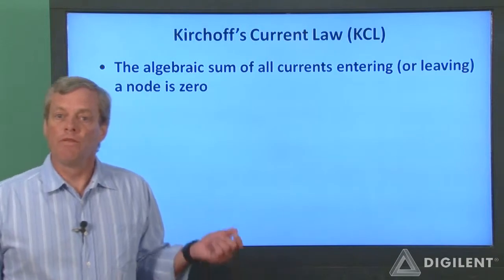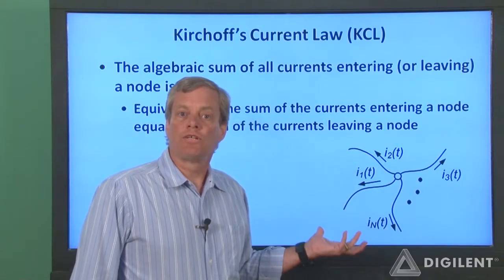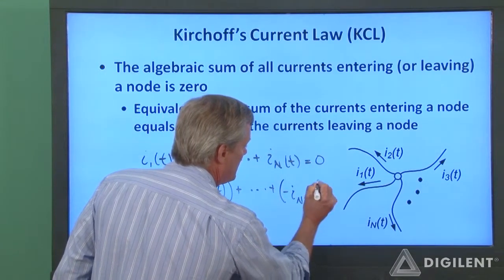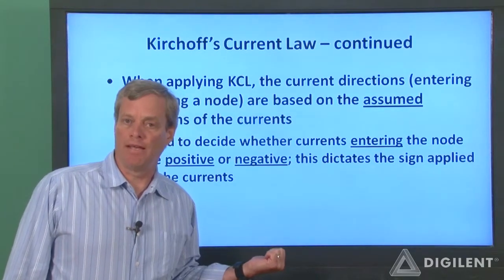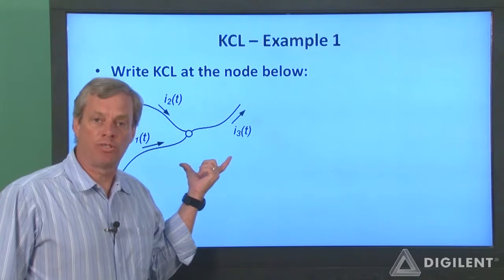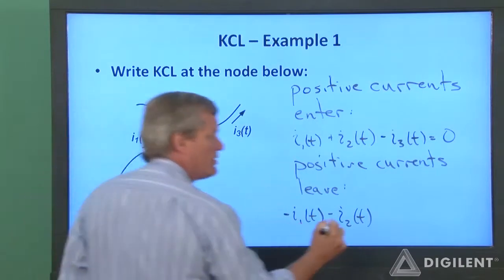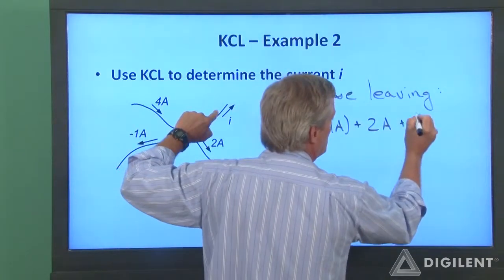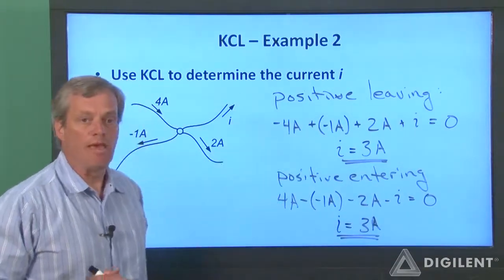Circuit Analysis: Kirchoff's Current Law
Introduction to Kirchoff's Current Law and its use in circuit analysis.